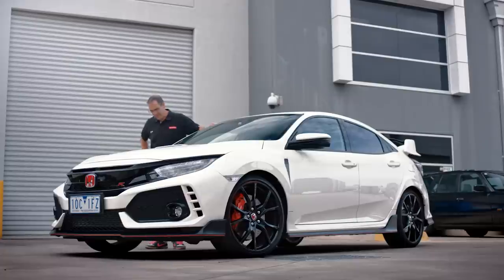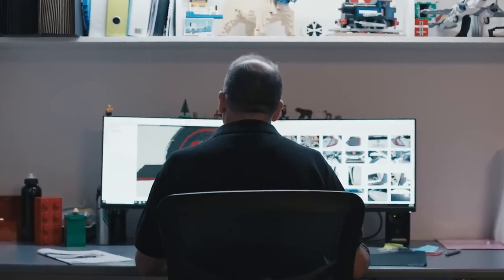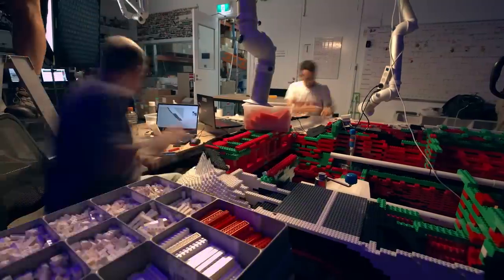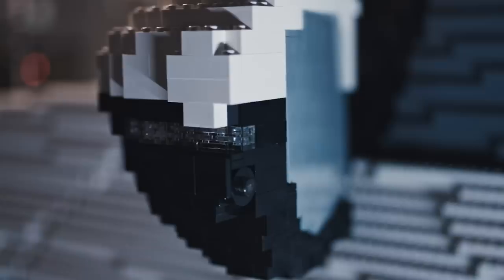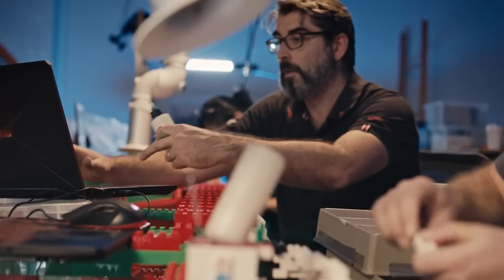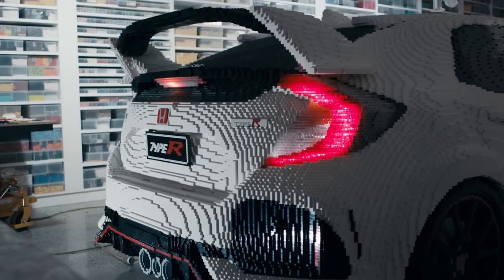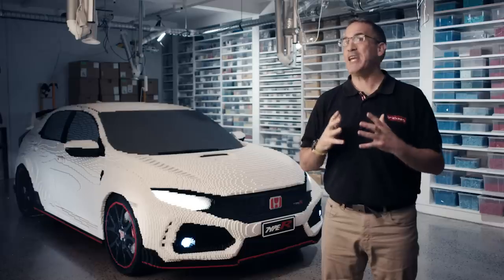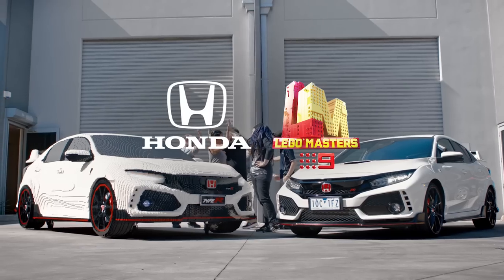Honda x LEGO® MASTERS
We partnered with LEGO® MASTERS Judge Ryan “Brickman” McNaught and his team to bring our Civic Type R to life in LEGO®.

Hear from the man himself on what it took to build a life-size car out of LEGO® bricks.